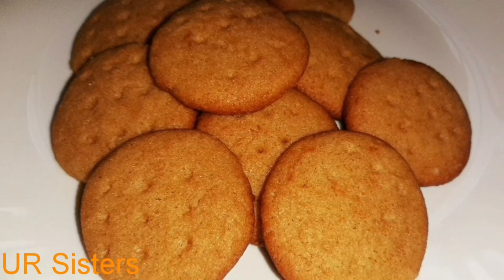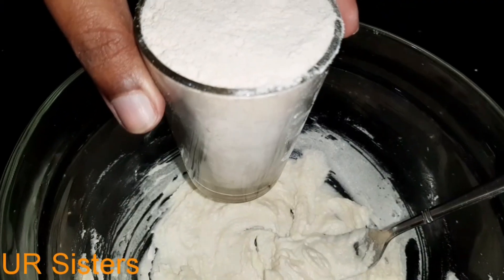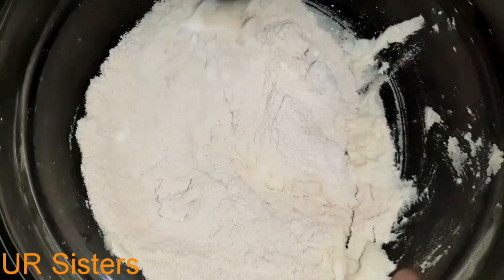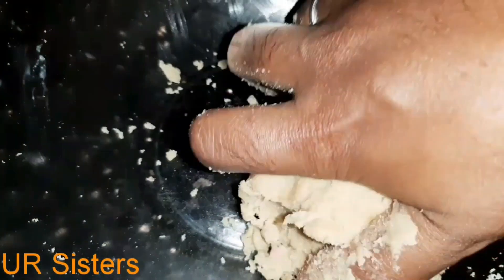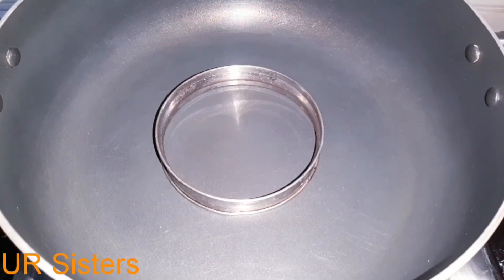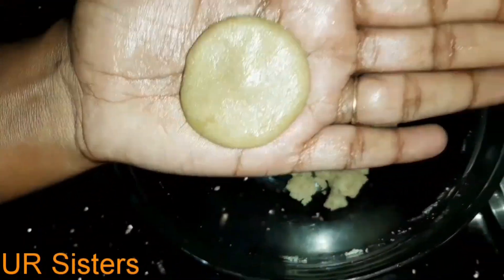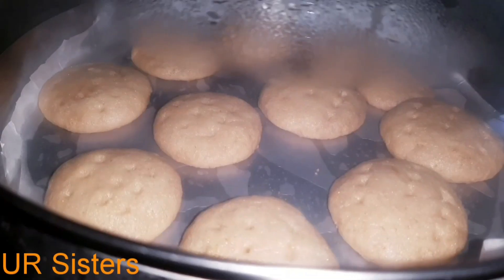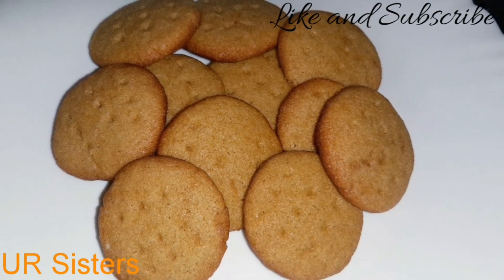Healthy Atta Tea Biscuit without oven♥️// Easy homemade wheat kadai Biscuit😋//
Ingredients

Powdered sugar: 1/2 glass

Wheat flour         : 1 glass

Vanila essence   : 1 tsp